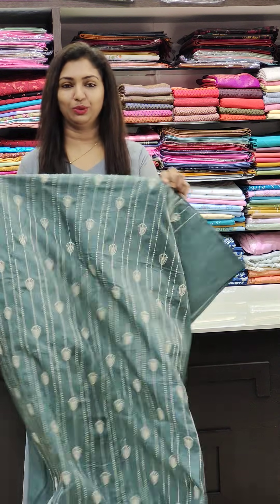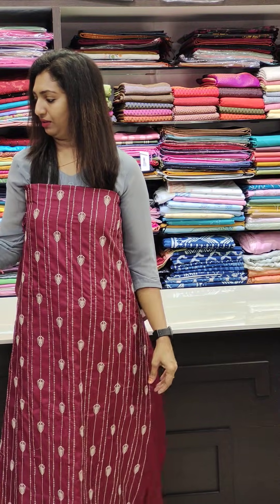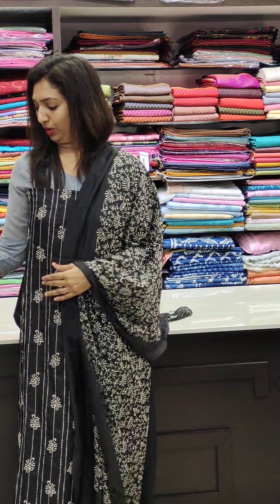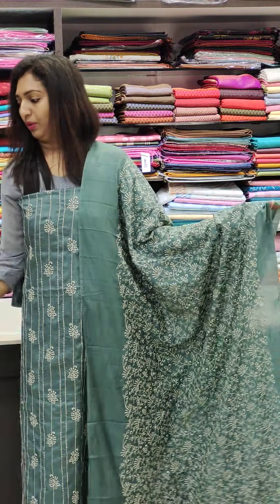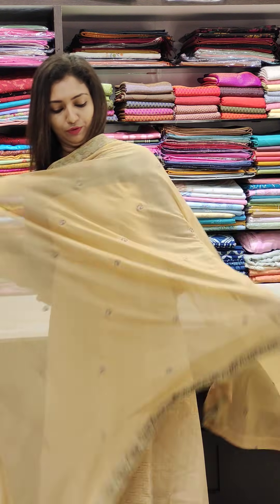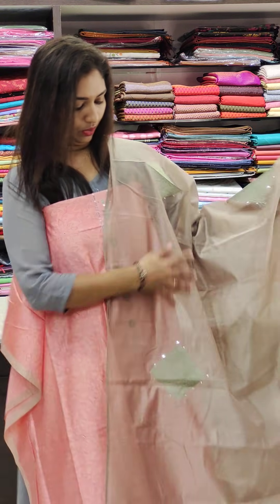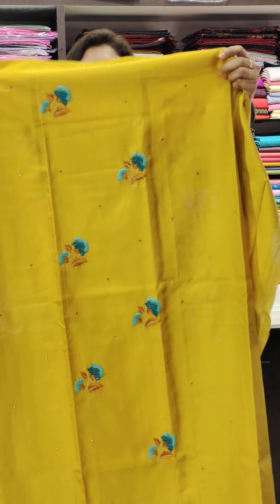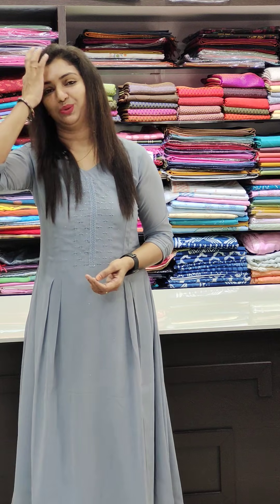𝙎𝙀𝙈𝙄 𝙎𝙄𝙇𝙆,𝘾𝙊𝙏𝙏𝙊𝙉,𝘾𝙃𝘼𝙉𝘿𝙀𝙍𝙄 𝘾𝙃𝙐𝙍𝙄𝘿𝘼𝙍 𝘾𝙊𝙇𝙇𝙀𝘾𝙏𝙄𝙊𝙉𝙎 ||𝐕𝐈𝐃𝐄𝐎# 𝟓𝟔2